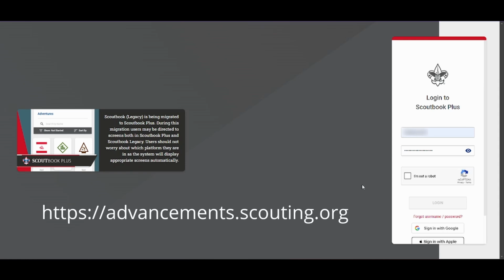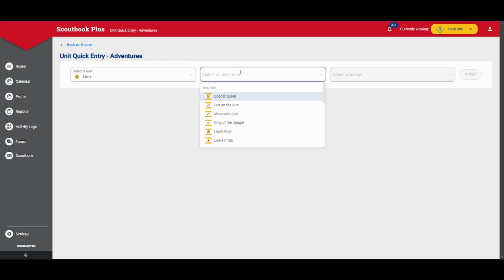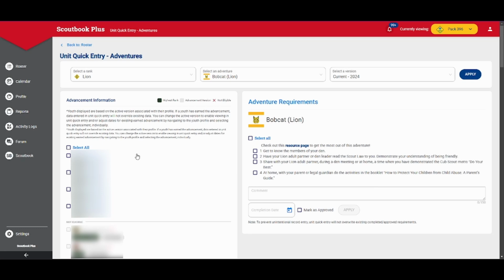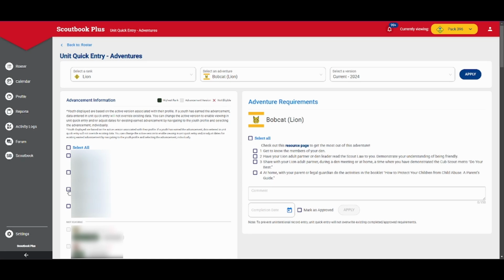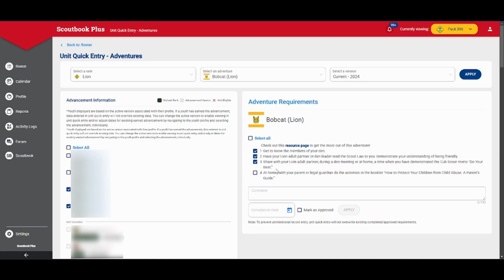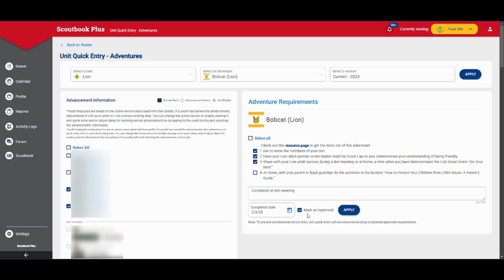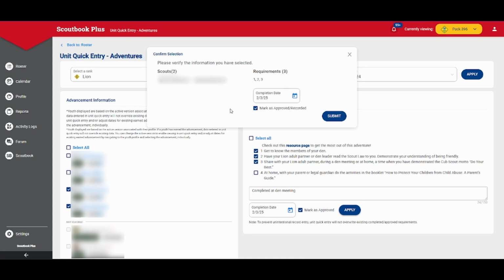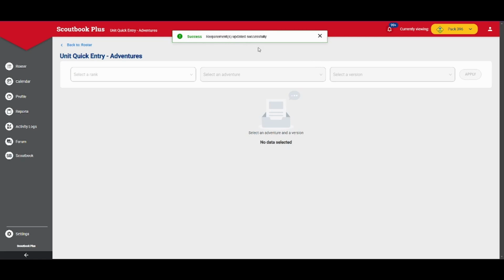Cub Scout Adventure Requirements Quick Entry for Den Leaders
If you're a Cub Scout leader and you need to enter adventure requirements for multiple Scouts at once, using the "Unit Quick Entry" tool is quick and easy. This video will show you how to do that.

If you are a parent or guardian looking to enter adventure requirements for just one or two Scouts, you can follow this guide